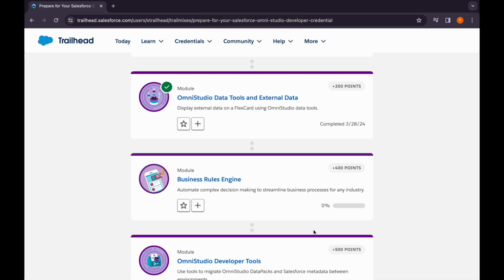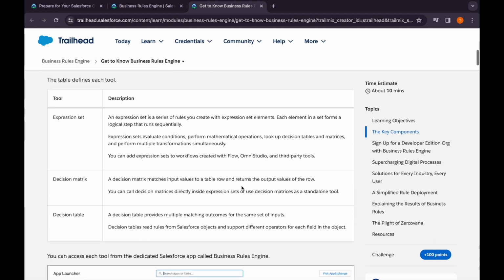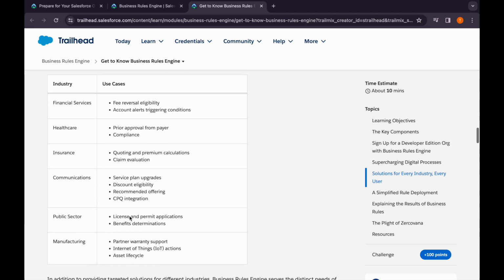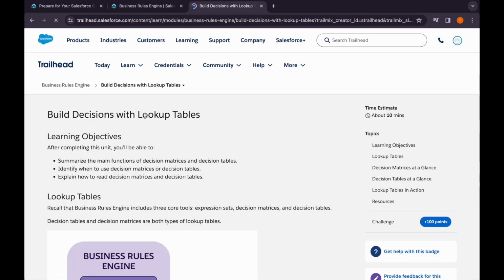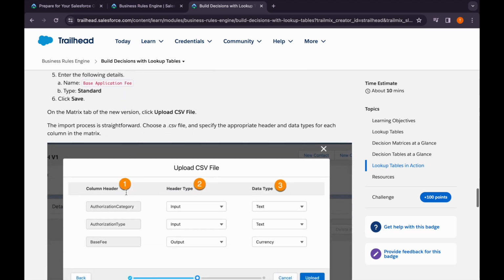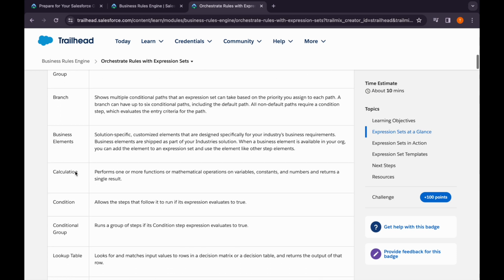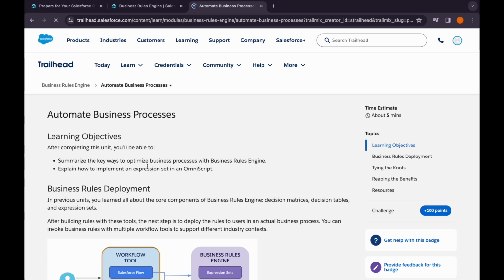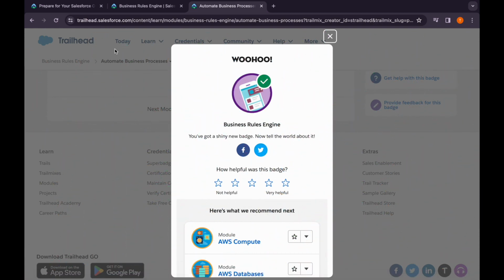Business Rules Engine | Challenges 1 to 4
Challenges 1 to 4 of 'Business Rules Engine' module.

Automate complex decision making to streamline business processes for any industry.